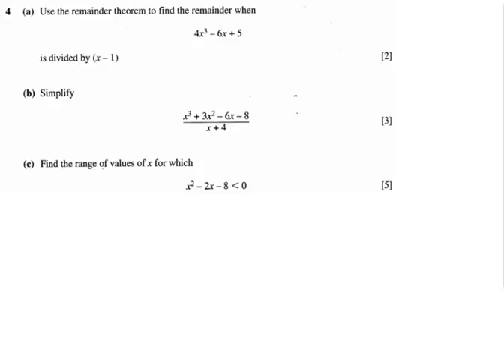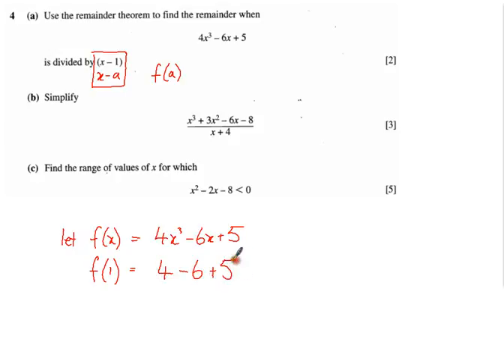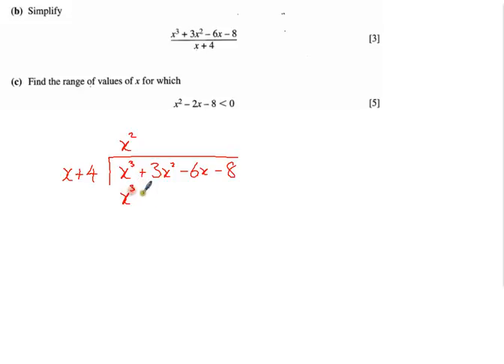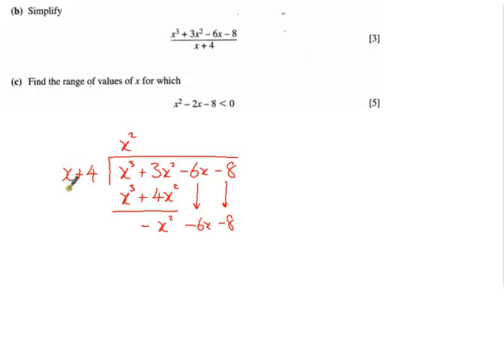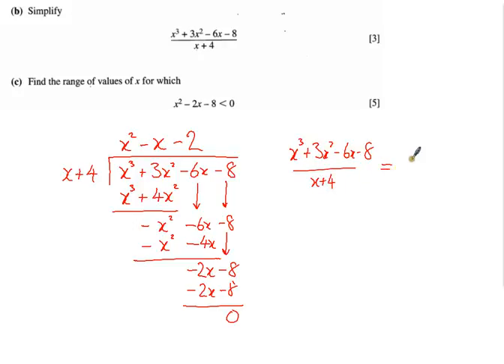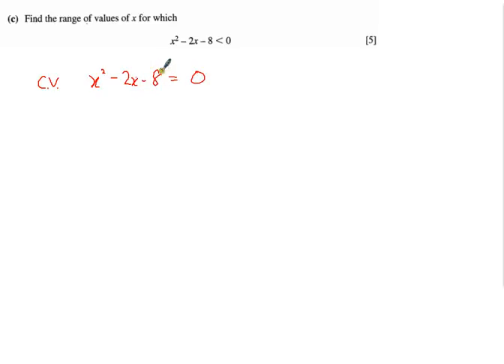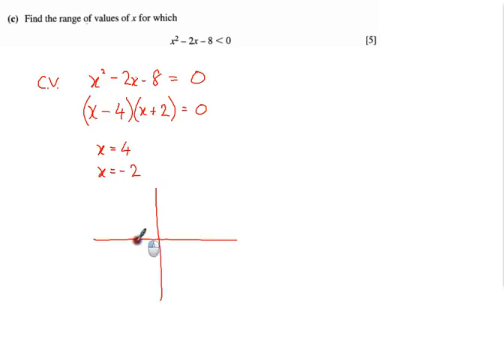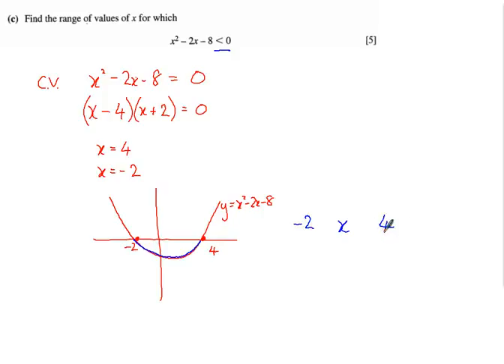C1 Jan 2006 Q4